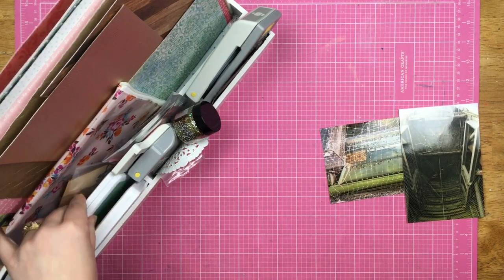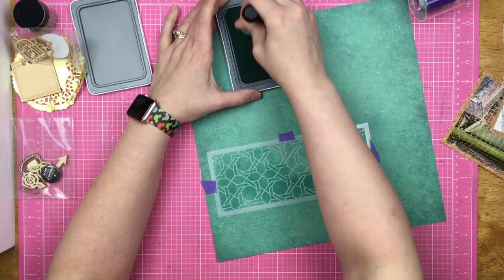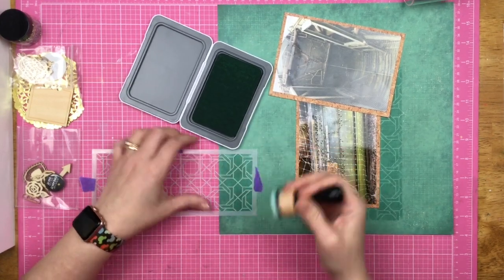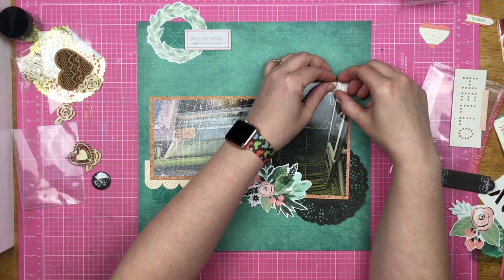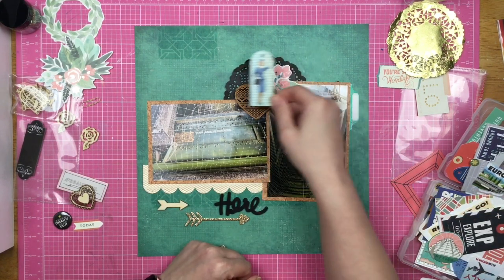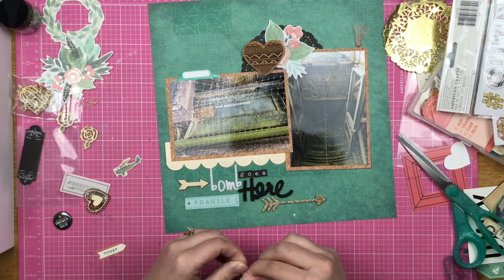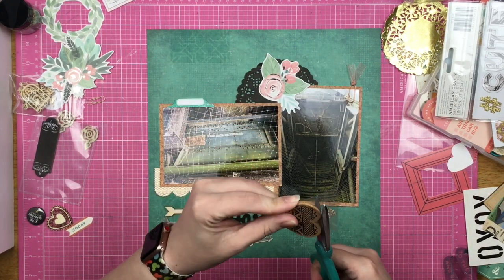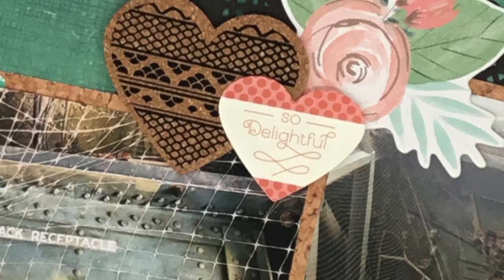Scrapbook Process: Bomb Goes Here // Homemade Kits